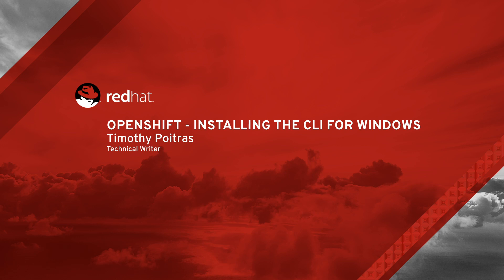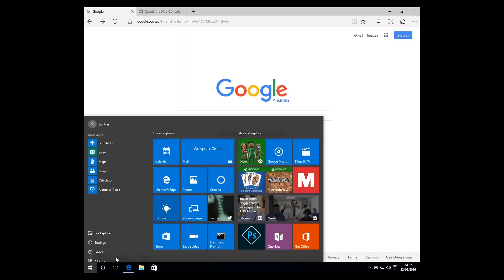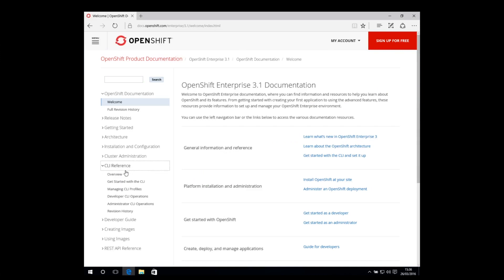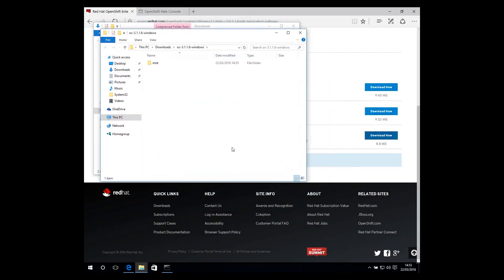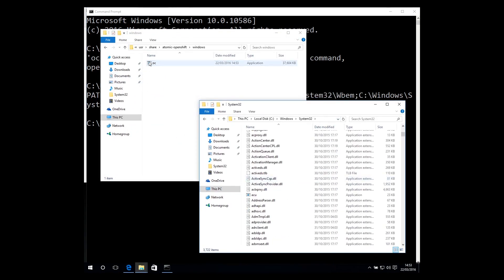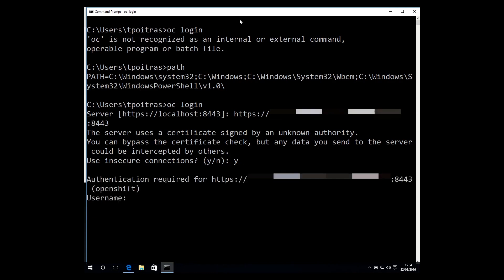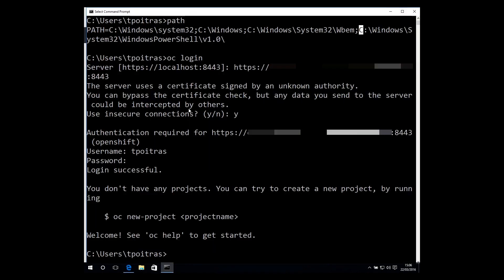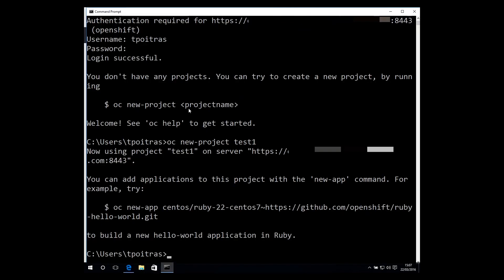OpenShift - Installing the CLI for Windows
The OpenShift Enterprise CLI exposes commands for managing your applications, as well as lower level tools to interact with each component of your system. This video guides you through getting started with the CLI, including installation and logging in to create your first project.

This video refers to the CLI installation instructions in the OpenShift documentation